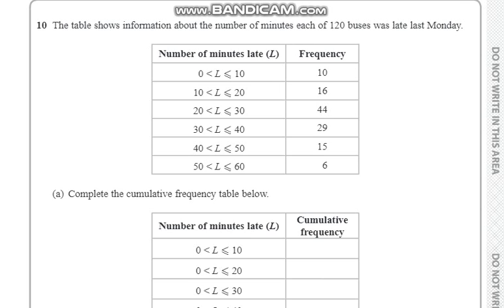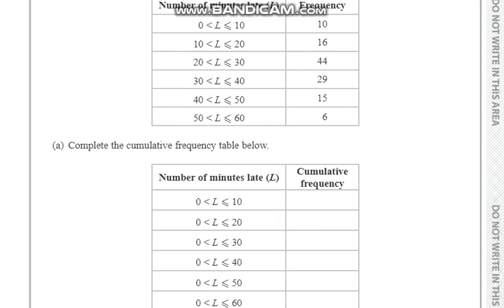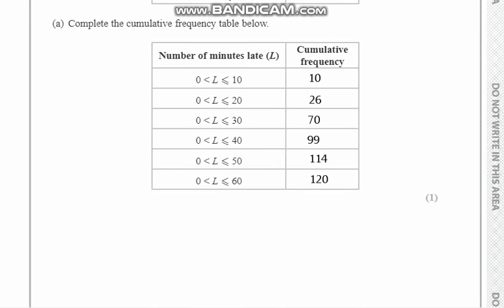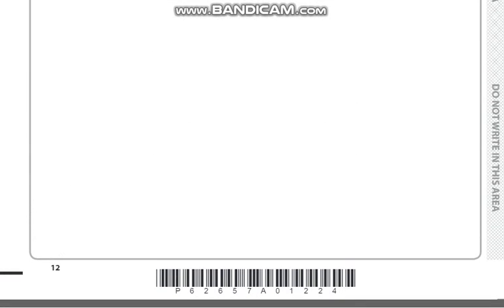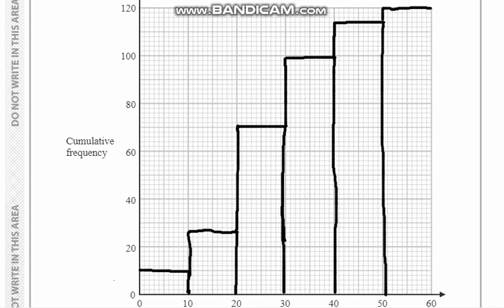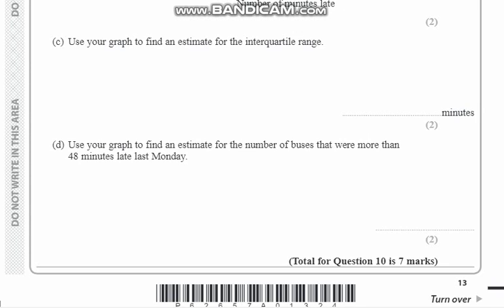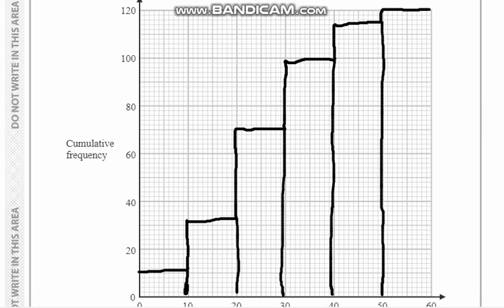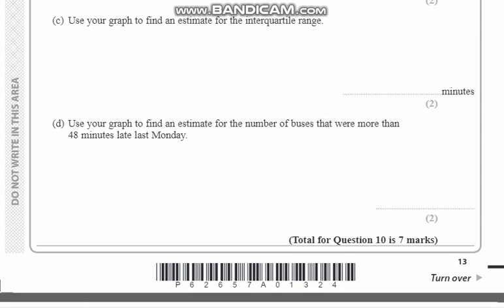4MA1/2H Mathematics A *November 2020* Q10